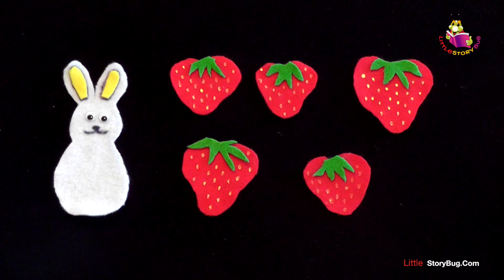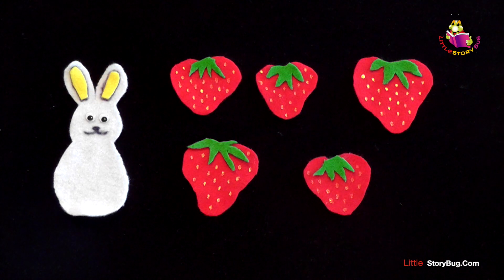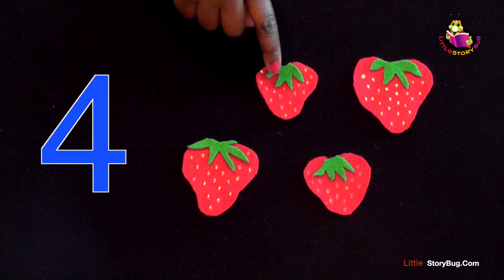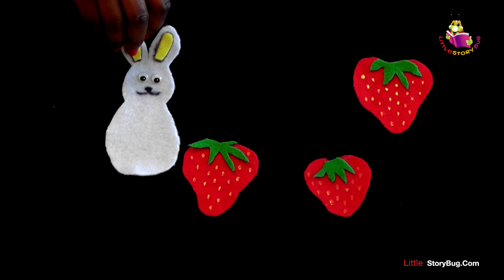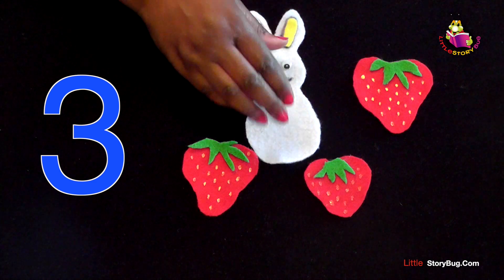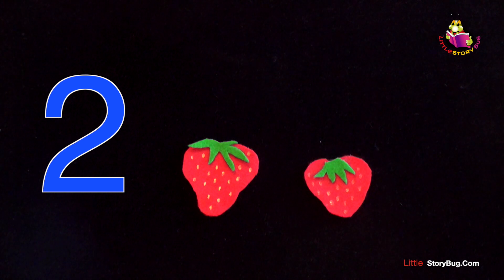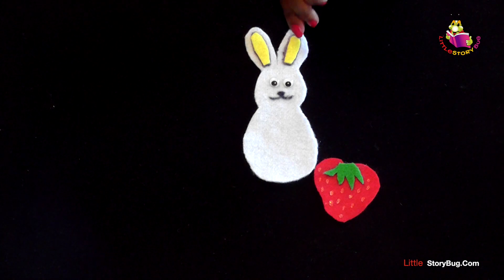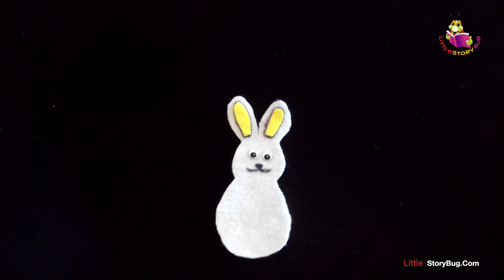Felt Board Rhyme - 5 Little Strawberries - LittleStoryBug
Join Miss Tracey as she shares her original "5 Little Strawberries" Felt Board activity for children.

5 Little Strawberries Felt Board Rhyme

5 little strawberries growing in the patch
Along comes a bunny and snatch, snatch, snatch
He ate it all up, and looked all around
Then he hopped off without a sound

4 little strawberries growing in the patch

3 little strawberries growing in the patch

2 little strawberries growing in the patch

1 little strawberries growing in the patch